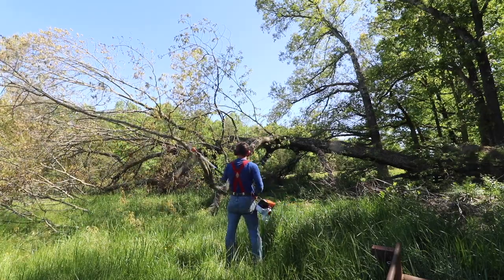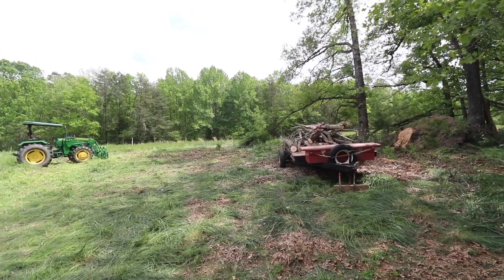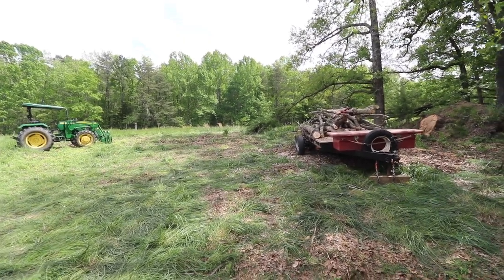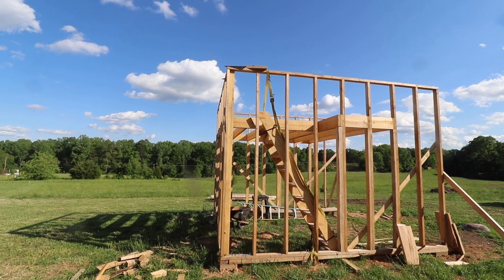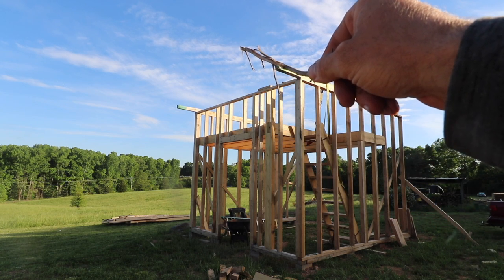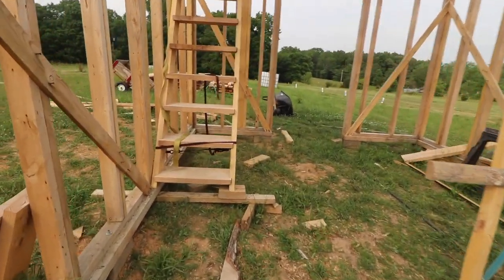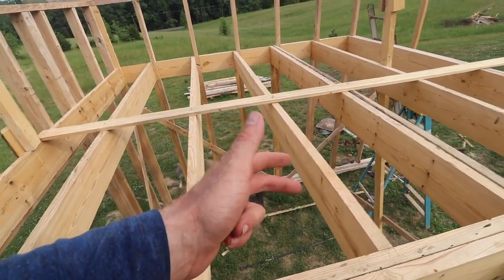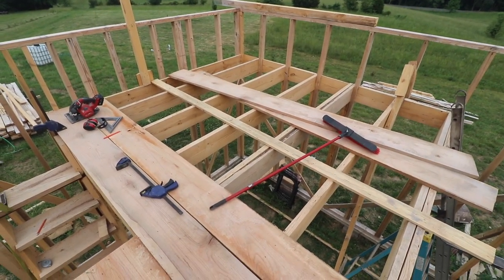$2,000 HOUSE - "FREE" OAK LUMBER for LOFT FLOOR - Cabin - Ep. 4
This is Ep. 4 of the off grid build. This structure will serve many purposes which will probably change throughout time. For now it will serve as a both a place to stay and play. In this video I am fortunate to mill a huge FREE oak that I will use for flooring in the build. First as sub flooring and the remainder as finished tongue and groove flooring. It might not look like much progress but the amount of effort to go from tree to standing on the flooring is quite a bit. I also add bridging that both strengthens the walls and creates a nailing surface for the siding. In preparation for the roof framing, I placed 4X4s as top plates. This makes for a strong attachment point for the rafters and supports the gable end overhang.